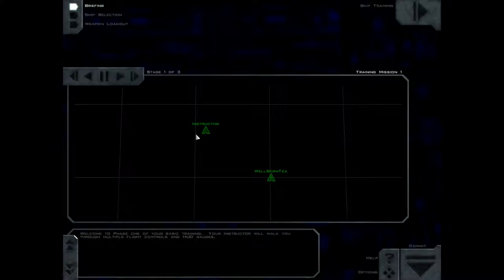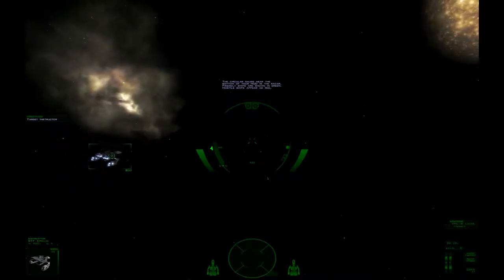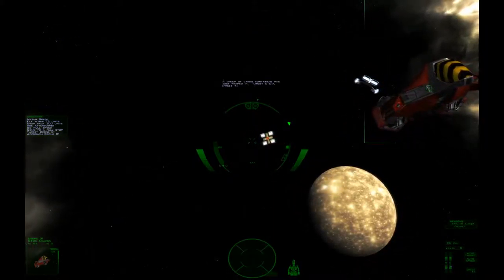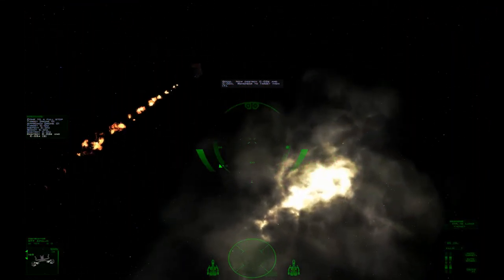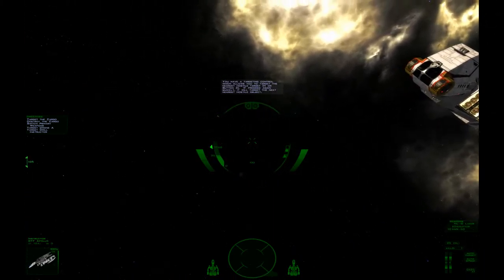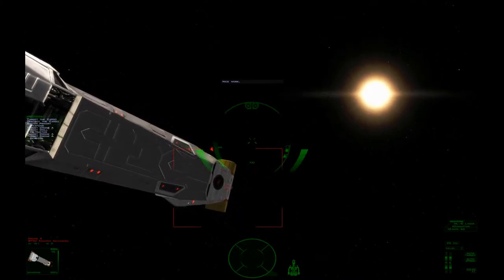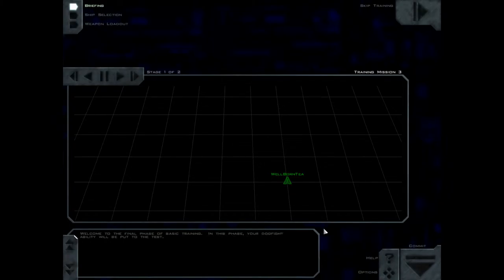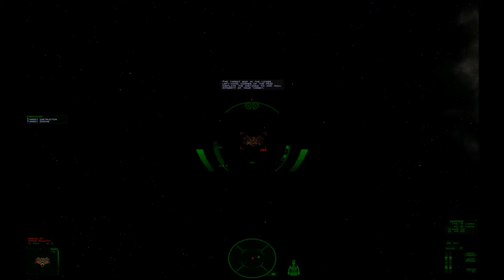FreeSpace Ep.1 - Intro + Basic Tutorial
Using the FreeSpace Open port of The Great War into FS2.